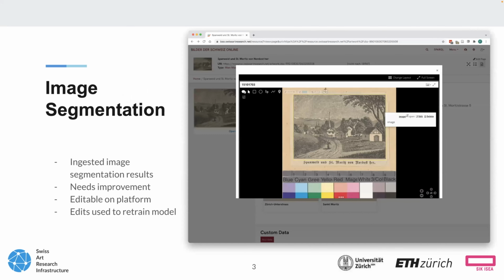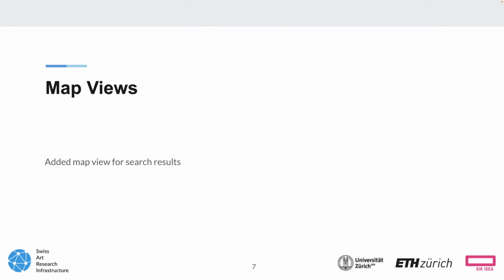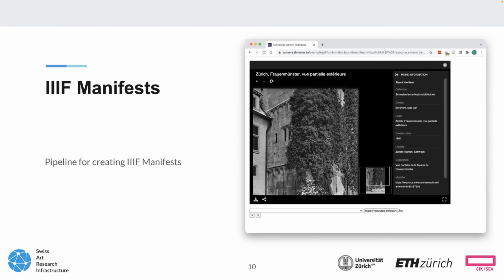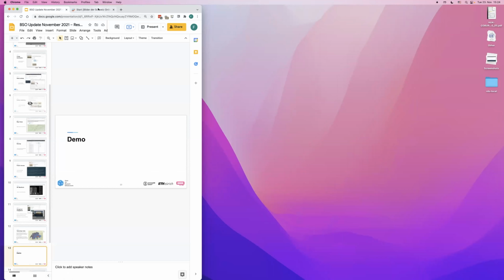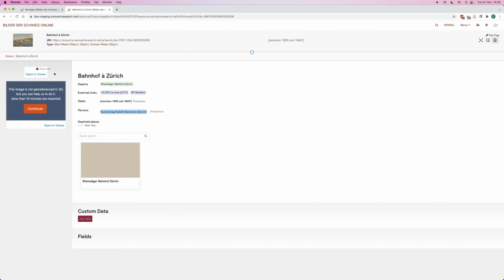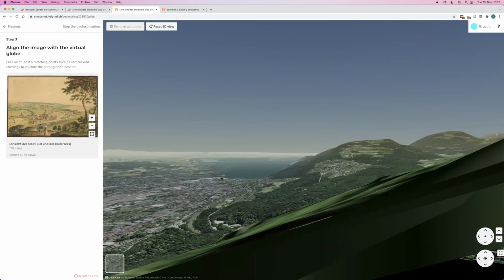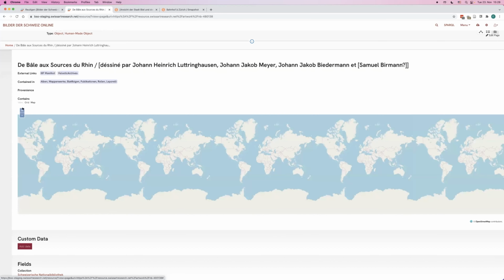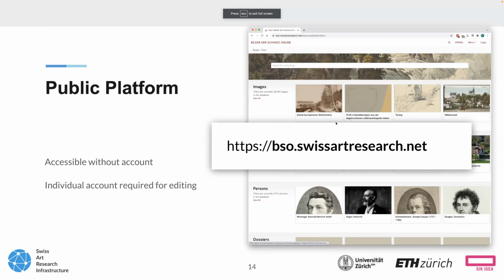BSO Platform Updates and Demo, 23.11.2021 @Swiss Art Research Infrastructure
Florian Kräutli, Knowledge Graph Engineer and Digital Humanities Specialist at Swiss Art Research Infrastructure (SARI), University of Zurich, demonstrates developments and operation of the semantic-web based research platform of "Bilder der Schweiz Online" (BSO), on the occasion of the BSO Update Meeting, 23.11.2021.